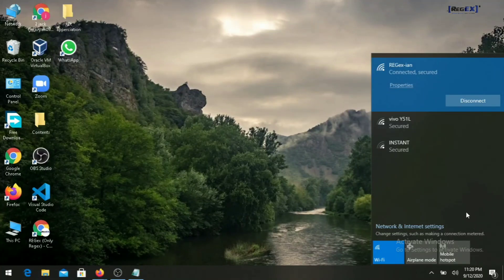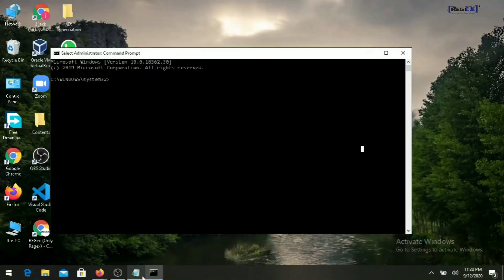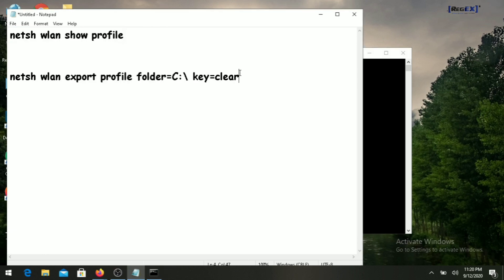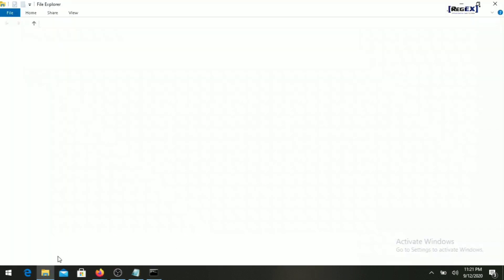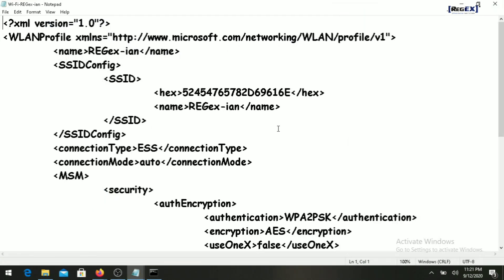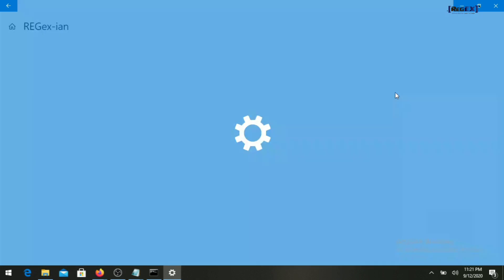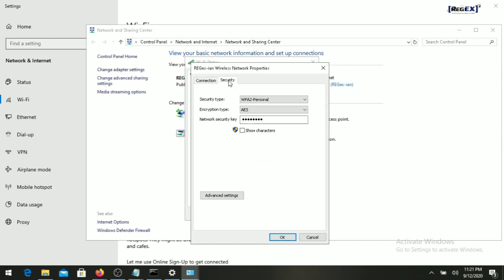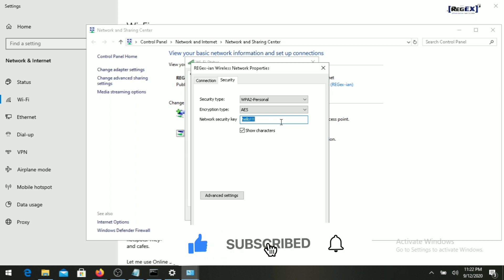how to find wifi password using cmmand prompt in windows 10| Windows 10 find wifi password cmd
Know how to find wifi password on computer windows 10.
find wifi password using cmmand prompt & also show wifi password using cmd. This Trick to find all the WiFi password if you lost it. Get all the WIFI password only by using your Command Prompt no need of Kali or Hacking tool

Find wifi password cmd & get how to know wifi password using cmd windows 10

Enjoying the video & give your valuable feedback about the video
Commands down below:

The videos and this Youtube channel in general may contain certain copyrighted works that were not specifically authorized to be used by the copyright holder(s), but which we believe in good faith are protected by federal law and the fair use doctrine for purposes such as criticism, comment, news reporting, teaching, parody, or research, is not an infringement of copyright.

More cmd trick coming soon